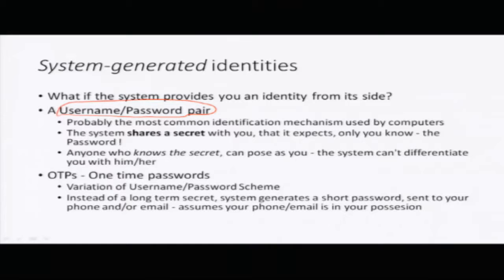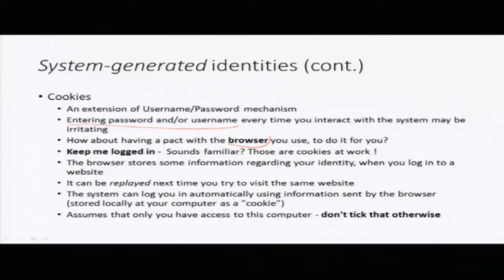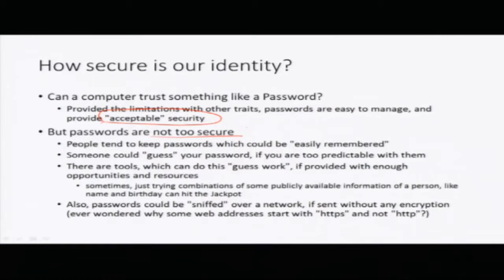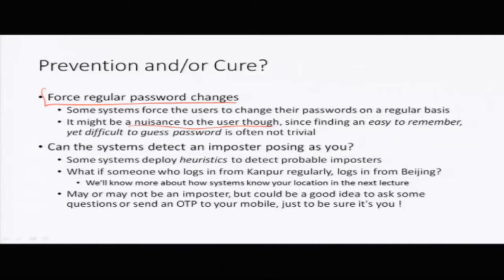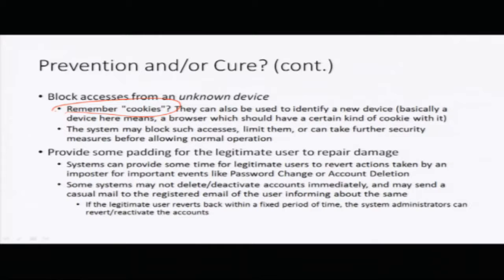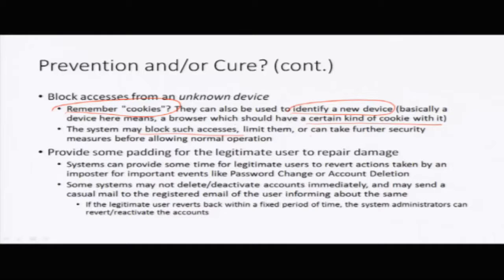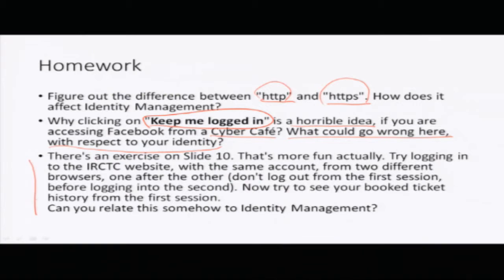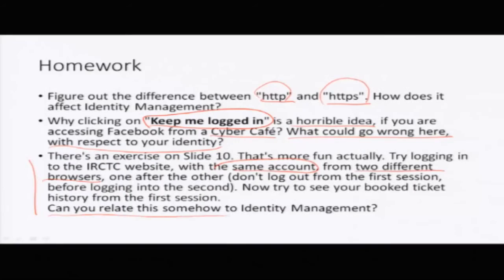Mod-05 Lec-26 Identity Management - Part 2